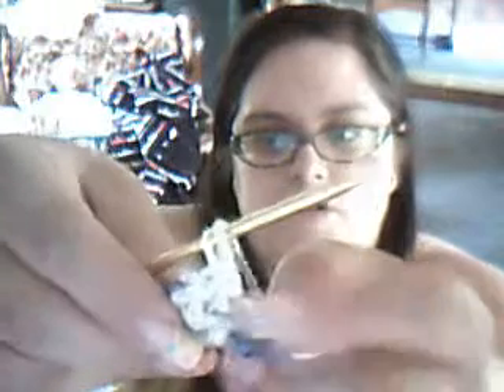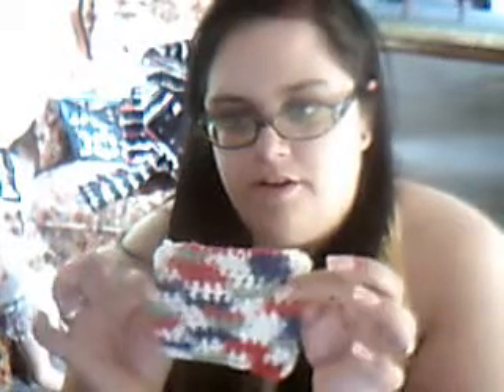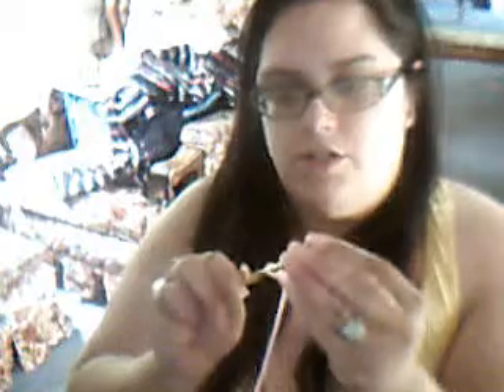How to crochet a washcloth and H2H tidbits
HappyToHomesteadNC's Webcam Video from April 21, 2012 02:52 PM